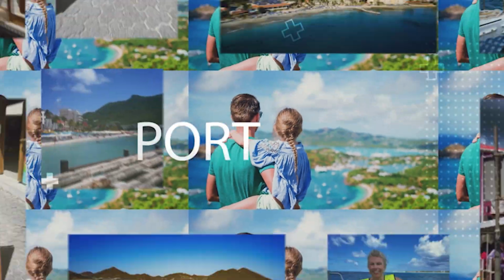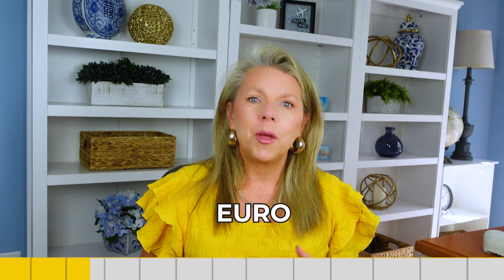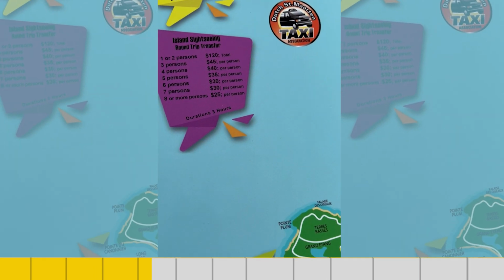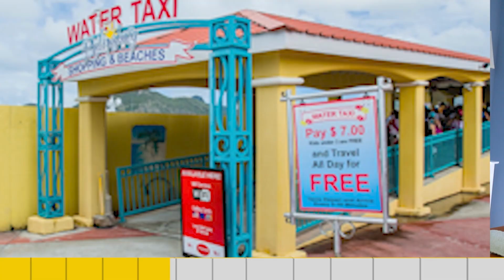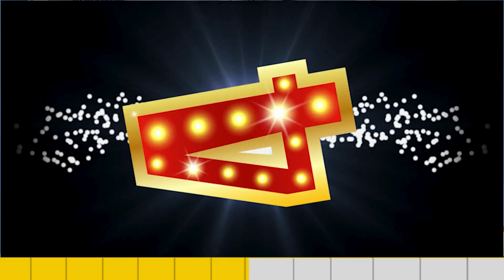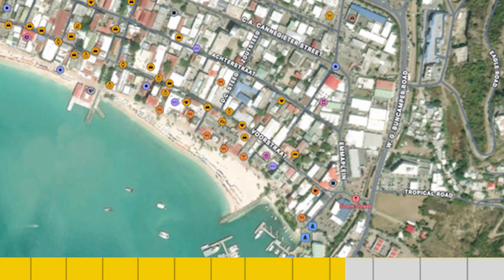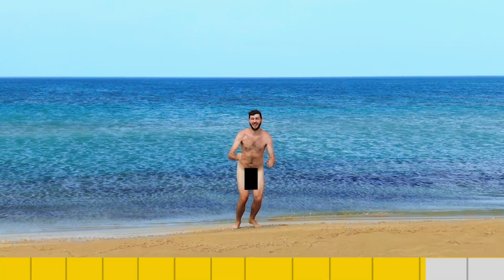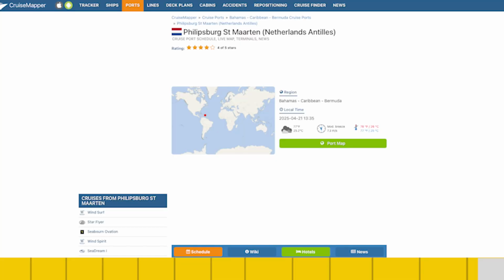DIY in St. Maarten: Smart Move or Big Mistake? | Cruise Port Guide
What to do in St. Maarten on a cruise? This video is your complete St. Maarten cruise port guide — with DIY tips, excursion advice, and insider warnings from 30+ years of cruising experience.

Whether you want to explore on your own or book a tour, I’ll show you the best things to do in St. Maarten on a cruise, including top beaches, shopping, transportation, and can’t-miss attractions like Maho Beach, Marigot, and the Yoda Guy Museum.

💡 From the thrill of Maho Beach's low-flying airplanes to the charm of French-side Marigot, this guide will help you decide whether to book a cruise excursion or go DIY. I’ll also share important warnings to avoid common mistakes cruisers make in St. Maarten!

🕒 CHAPTERS
00:00 – Intro: Welcome to St. Maarten Cruise Port
00:51 – About the Island: Dutch & French Caribbean Vibes
01:04 – Currency in St. Maarten: What You Need to Know
01:15 – Where Cruise Ships Dock in St. Maarten
01:39 – Getting Around: Taxis, Tours & Transportation
03:41 – Top Things to Do in St. Maarten on a Cruise
03:56 – The Yoda Guy Museum: A Hidden Gem
04:26 – Maho Beach: Watch Planes Land Overhead
04:55 – Marigot: Explore the French Side
05:14 – Shopping in Philipsburg: Best Cruise Port Deals
05:41 – Best Beaches for Cruisers
06:29 – Should You Book an Excursion or Explore on Your Own?
07:13 – Warnings: What to Watch Out For

🎥 The Biggest Royal Caribbean Suite Mistakes
🎥 5 Mistakes That Will Ruin Your ABC Island Cruise

🧳 Shop My Cruise Favorites (Amazon):
• Passport Cover
• Cruise Cover-Up → Option 1 | Option 2
• Hanging Toiletry Bag
• Compact Toiletry Bag
• Motion Sickness Pills – Bonine
• Motion Sickness Patch (MQ)
• Cruise Lanyard
• Key Card Holder Belt Clip
• Cellphone Card Holder
• Mesh Beach Bag (Packable)
• Non-Mesh Beach Bag
• Heavy-Duty Magnets
• Paper Magnets
• Digital Watch for Cruise
• Portable Cruise Fan
• Shoe Organizer
• Towel Clips
• Towel Bands
• Compact Pill Organizer
• RipSkirt Hawaii (Great for excursions)

🌴 Whether you’re traveling solo, with family, or as a couple — this is your complete St. Maarten cruise day guide.
💬 Got a question about this port? Drop it in the comments!

Photo credit By SV Zanshin